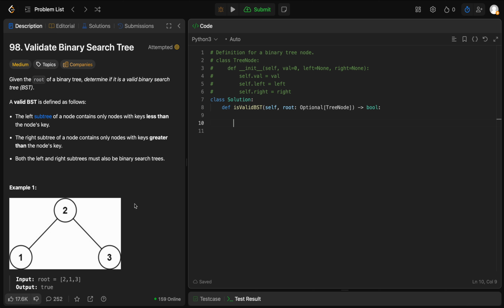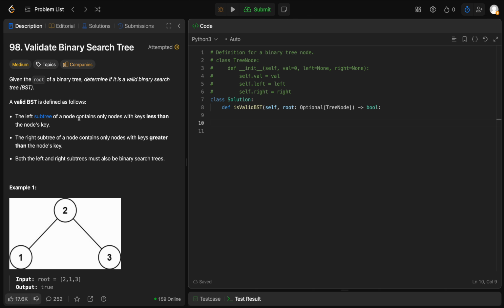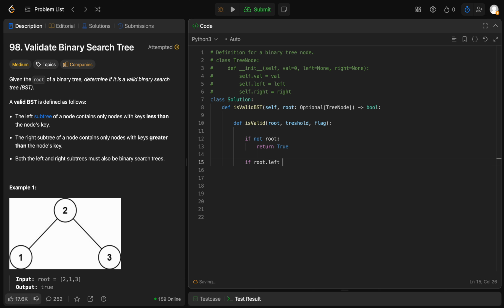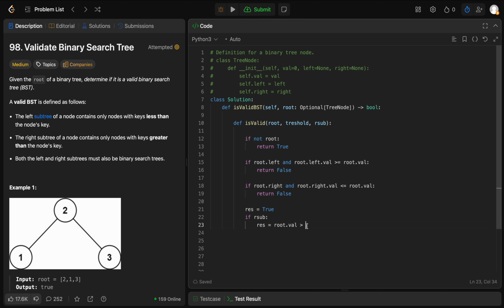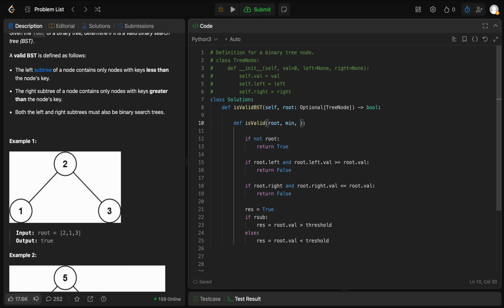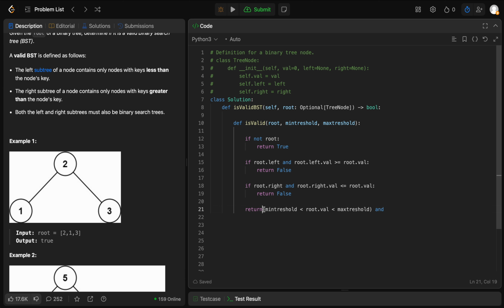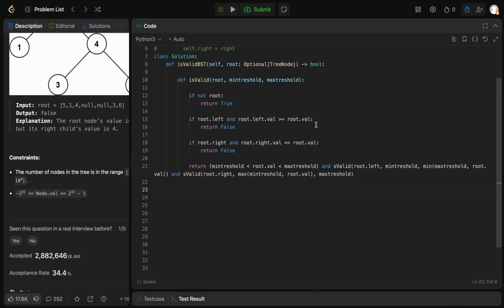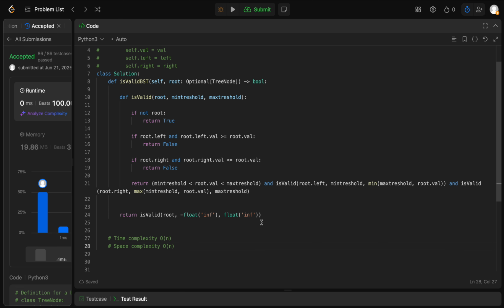Leetcode 98 - Validate Binary Search Tree - Python (NeetCode 56/150)